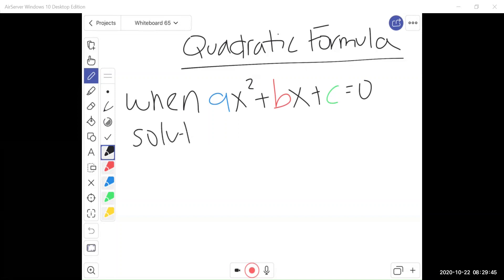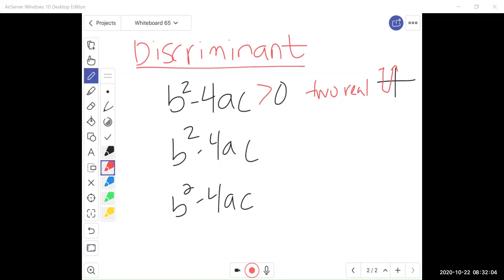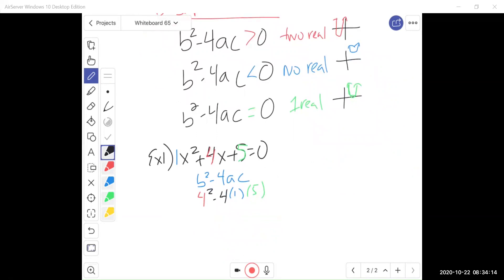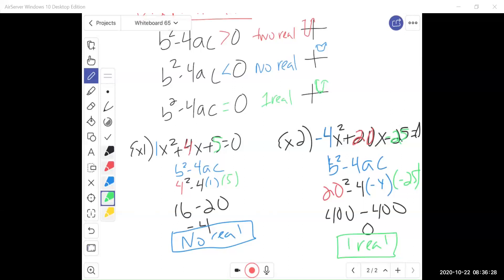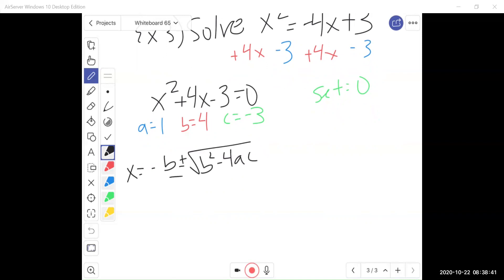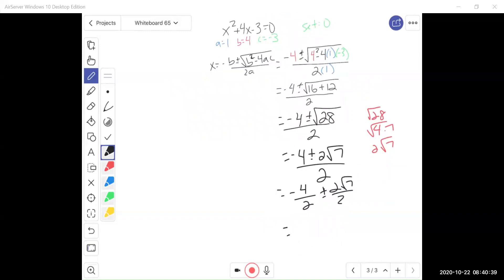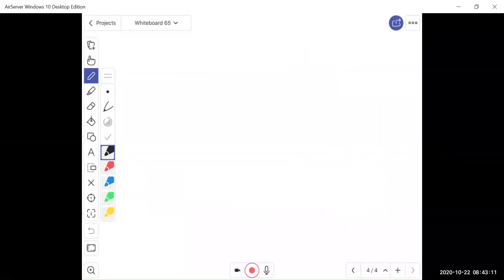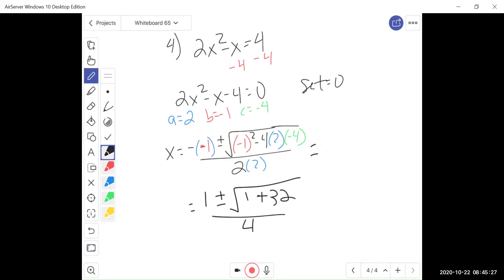Quadratic Formula Notes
Learn how to use the quadratic formula to solve quadratic equations.  Learn how to use the discriminant to find the number of real solutions to a quadratic function.